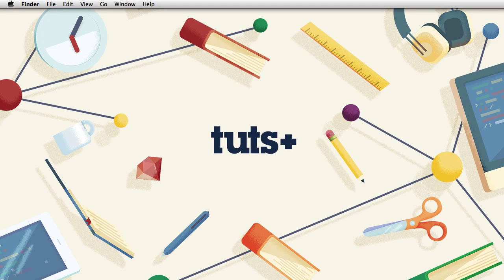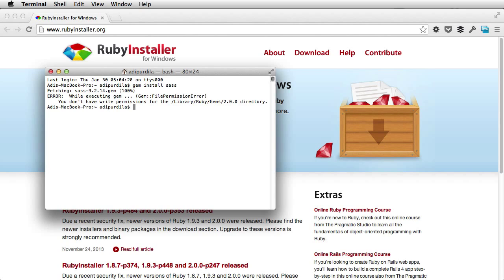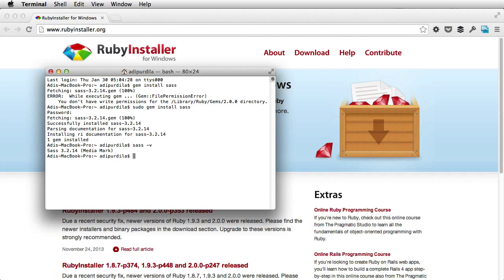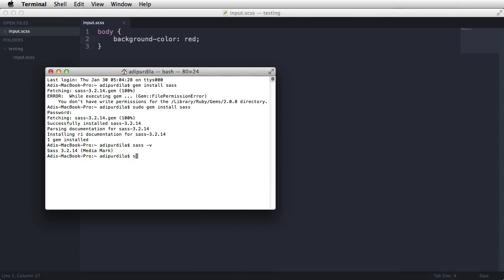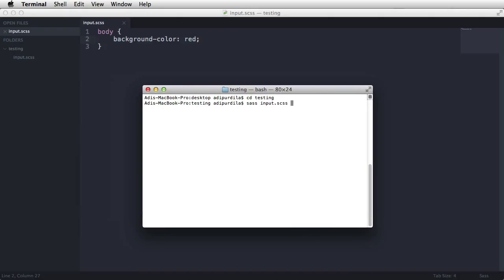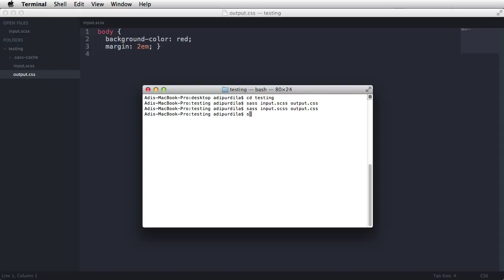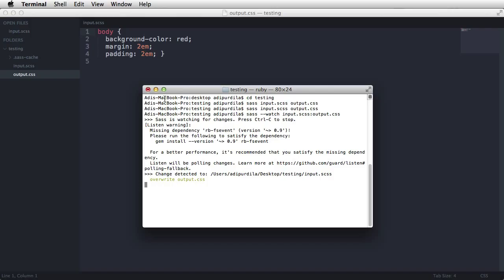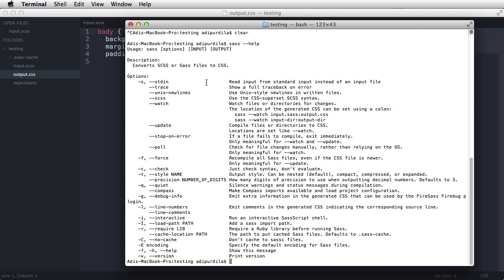Web Design Workflow with SASS and Compass: Via Command Line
Lesson 2 of 20, a Tuts+ course on Web Design Workflow with SASS and Compass taught by Adi Purdila. Become a Tuts+ member to get access to hundreds of new courses and eBooks!